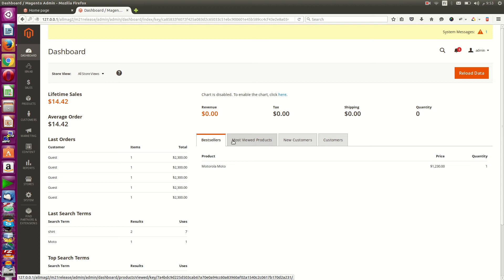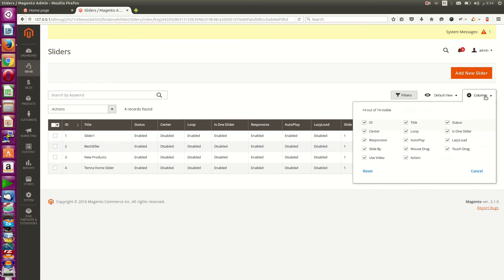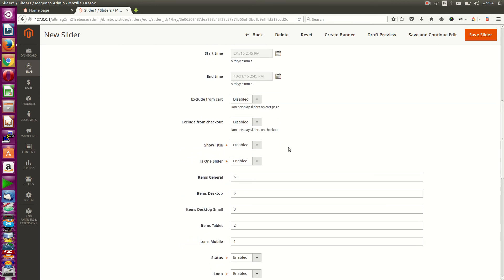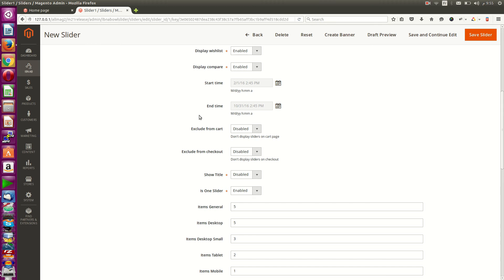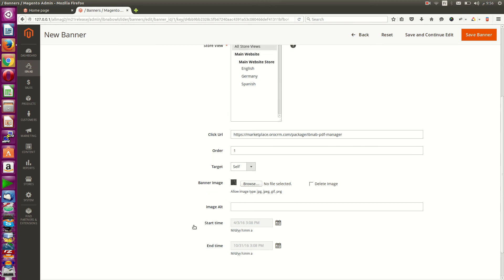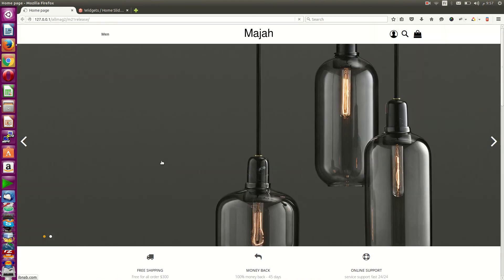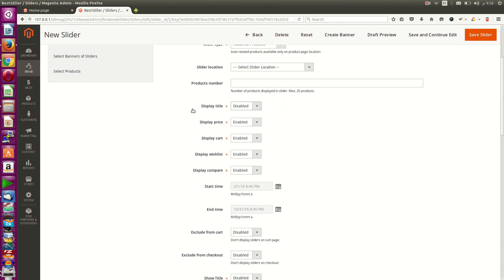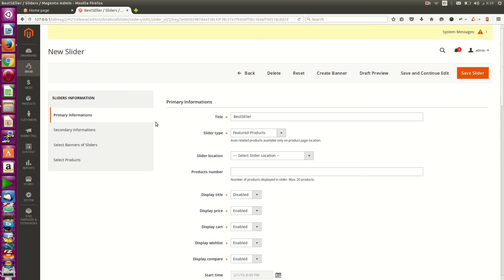Magento 2 Free Extension Owl Banner Slider or Carousel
Banners Slider and Carousel in the one Magento 2 extension , you can create banner sliders or carousels place anywhere with location option or with widgets , you will have a tones of options .
Magento 2 Owl  Bnners and carousel sliders will attract customers right from the very first moments they are on site .